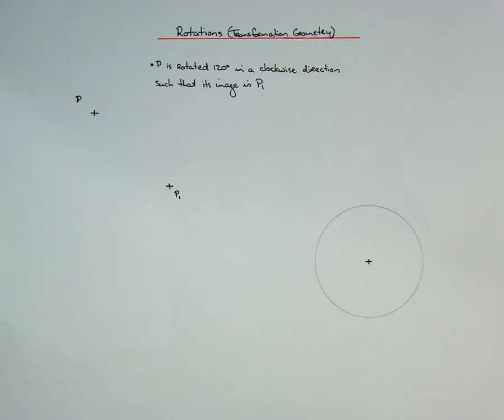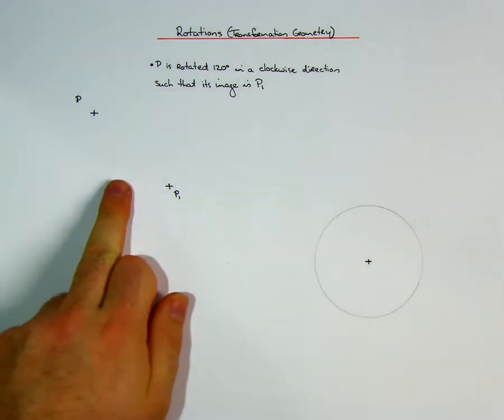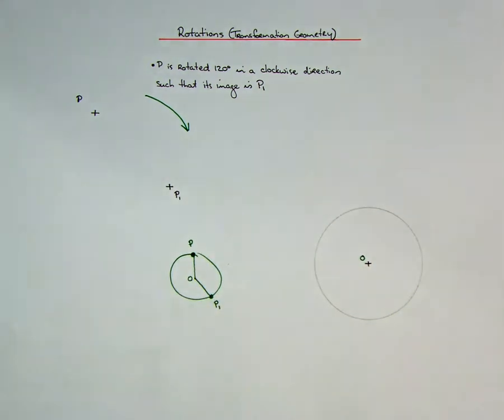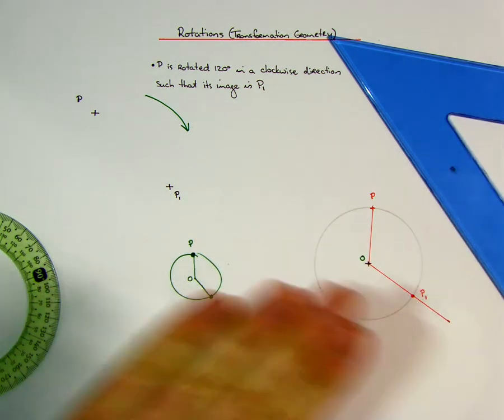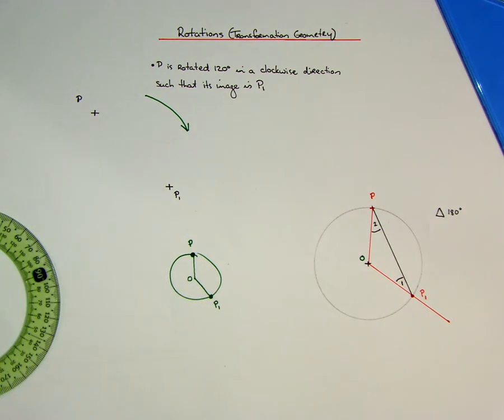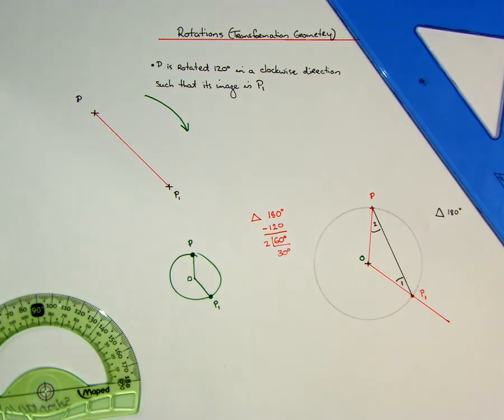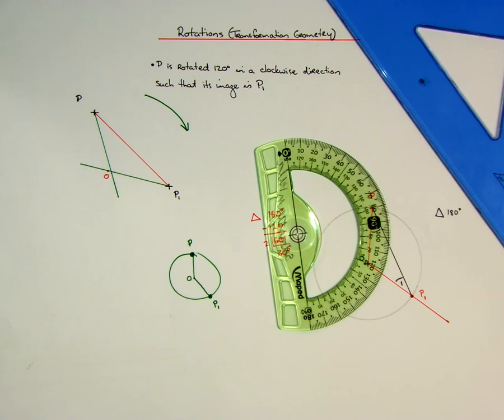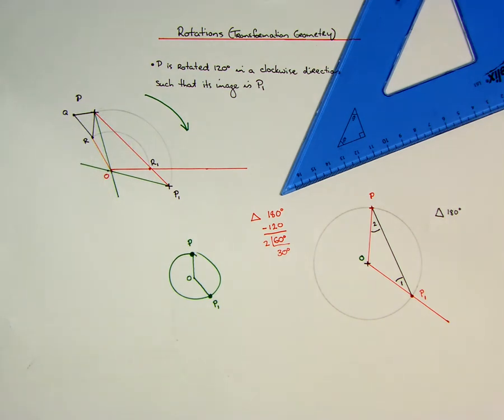Rotations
This video highlights the rotations element of the transformation geometry question.